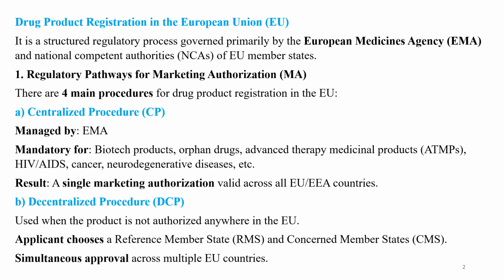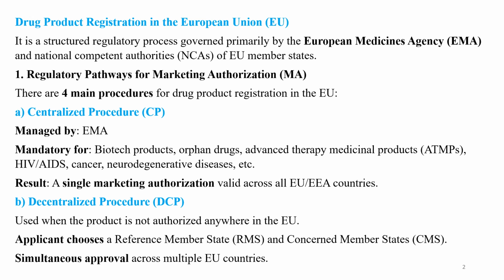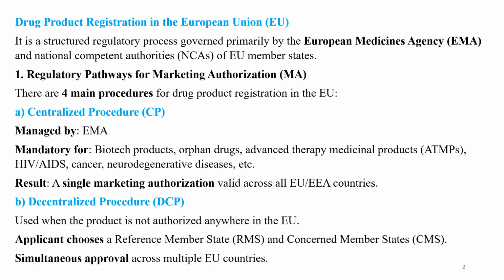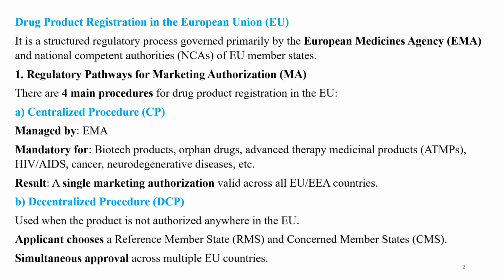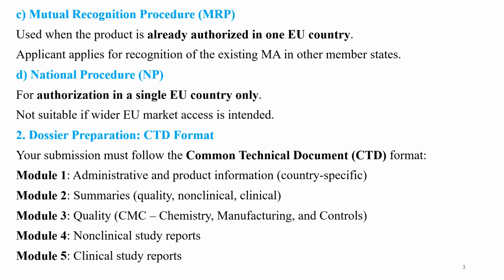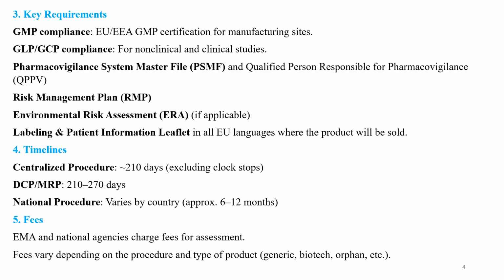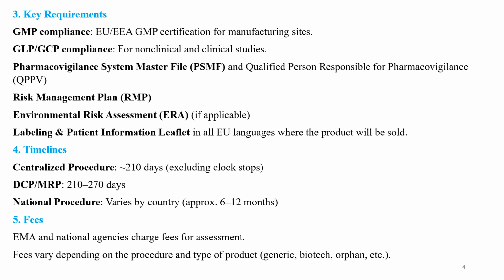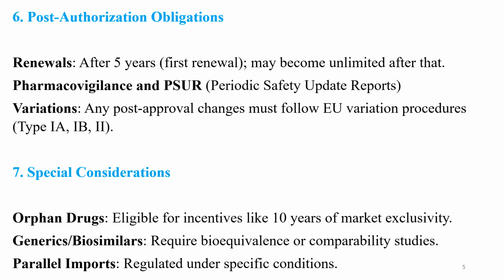Drug Product Registration in the European Union EU